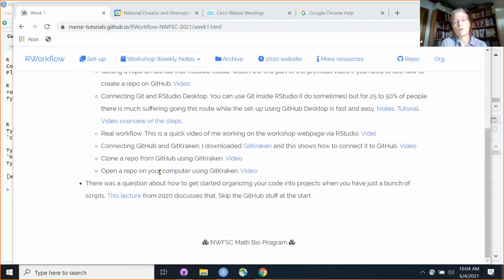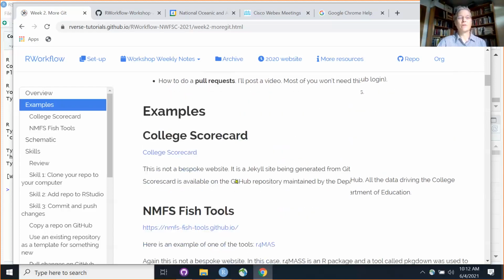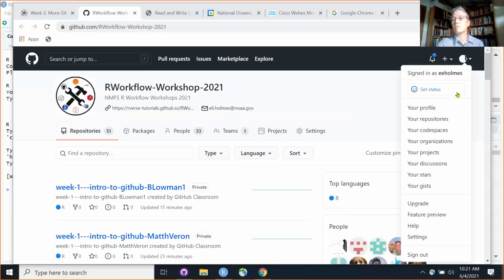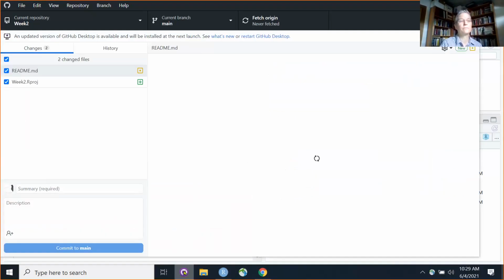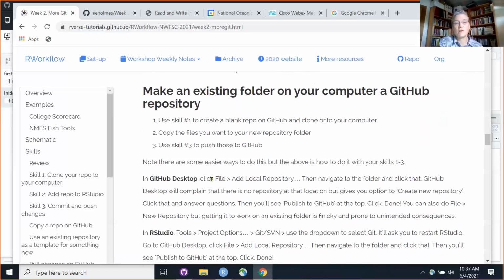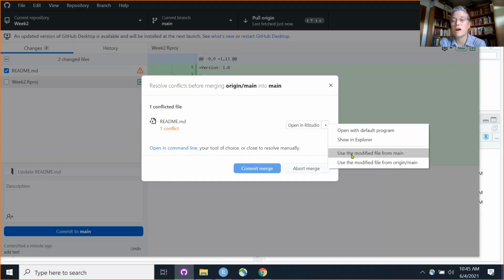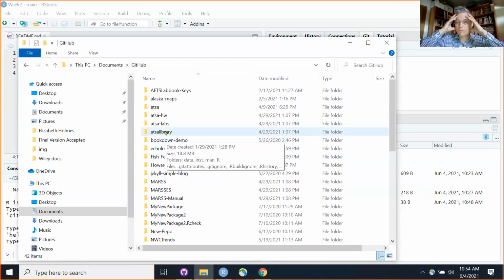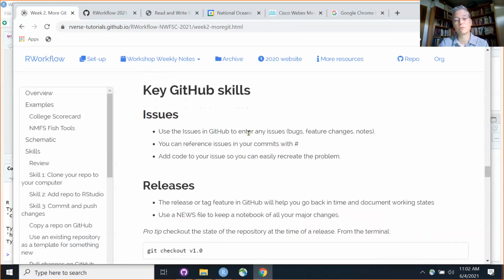R Workflow Workshops 2021: Week 2 More Git/GitHub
Topics: More Git and GitHub skills (using GitHub Desktop)

* Skill 1: Clone one of your GitHub repos onto your computer
* Skill 2: Tell RStudio about a local repository
* Skill 3: Commit local changes and push GitHub

* How to clone someone else's GitHub repository
* How to use a repository as a template for something brand new.

New definitions

* Fork or clone? What's the difference?
* What are branches and pull requests? Most of you don't need this but you should know what this is.